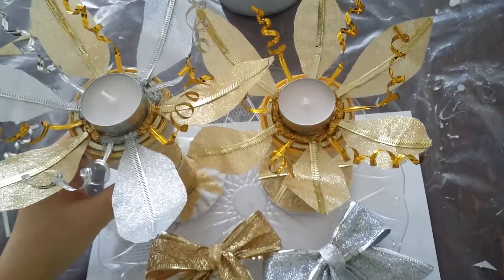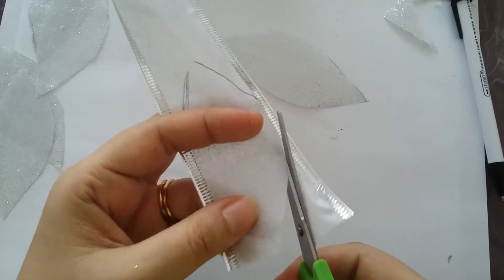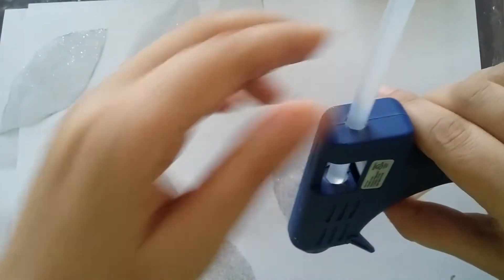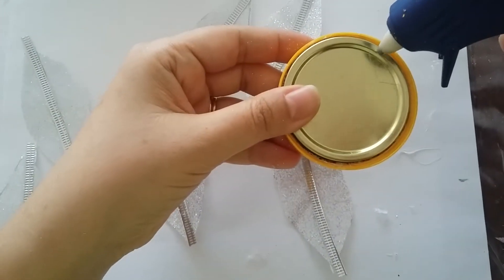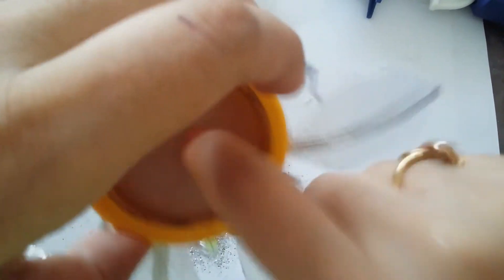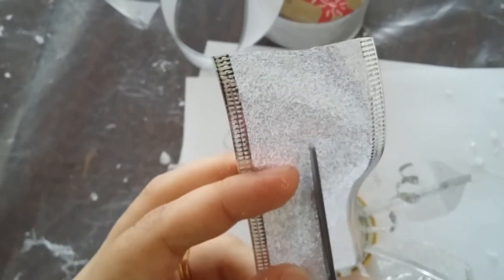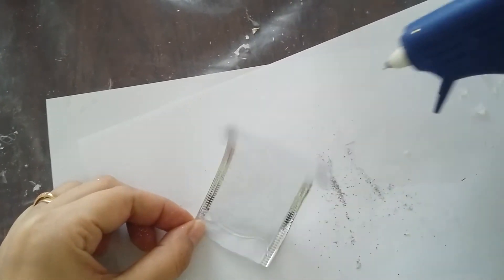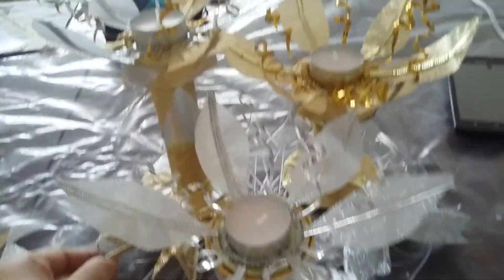DIY..How to make your candle holder in a very creative, simple, and cheap way?